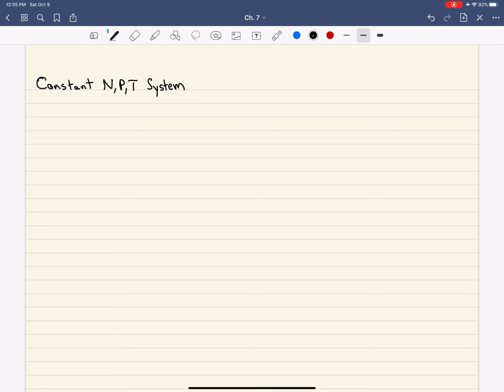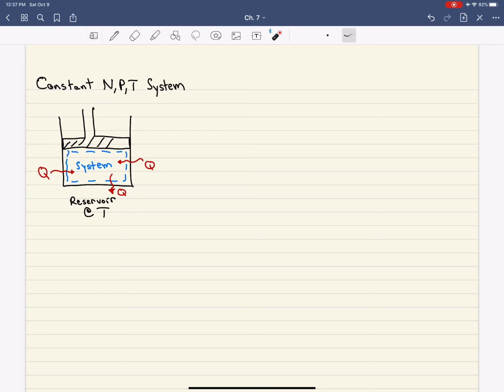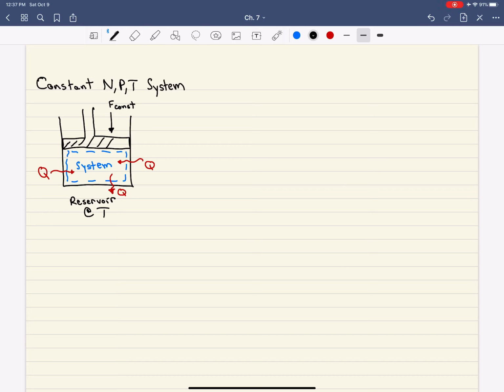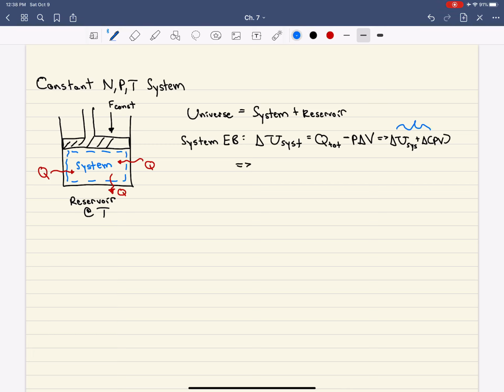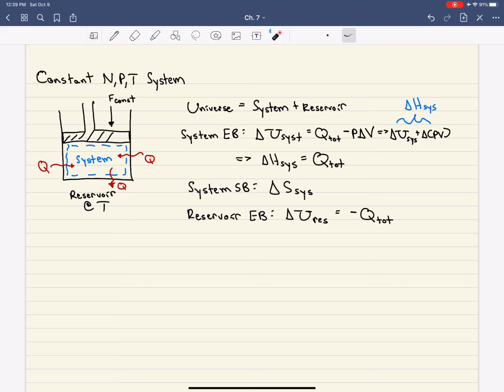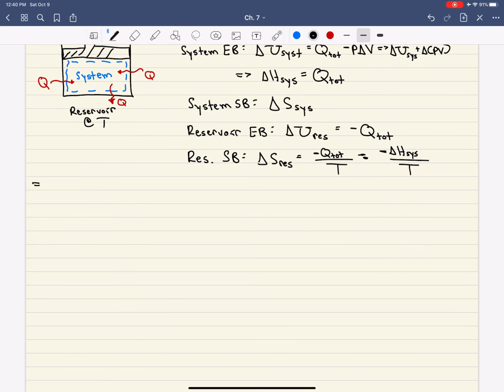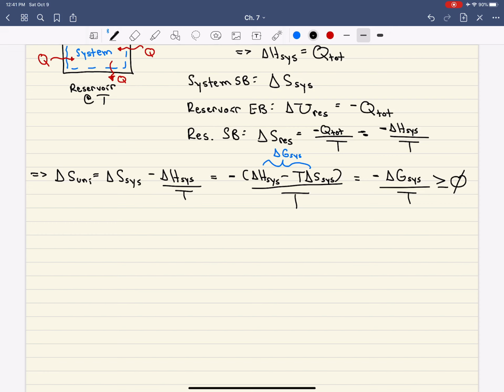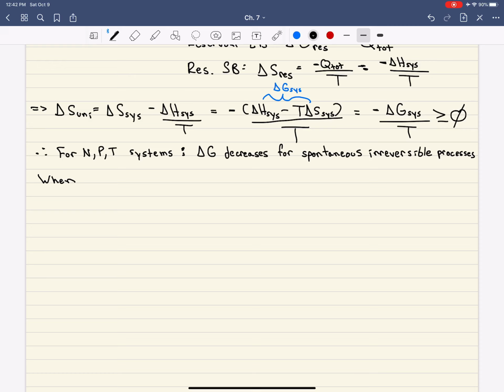68 Constant NPT Systems